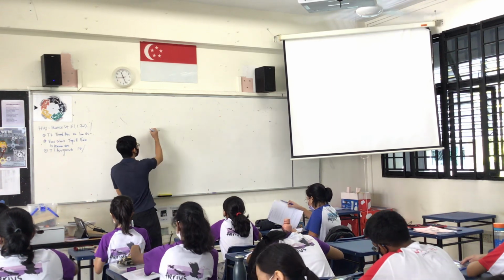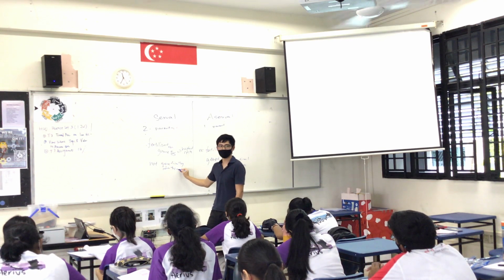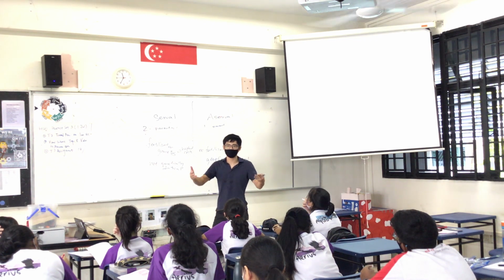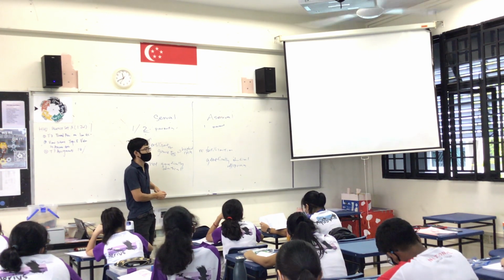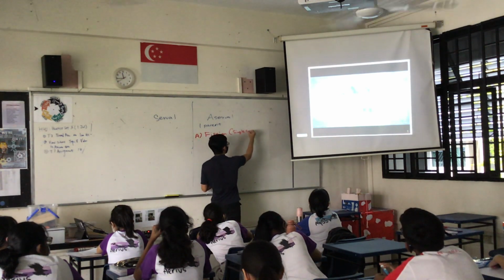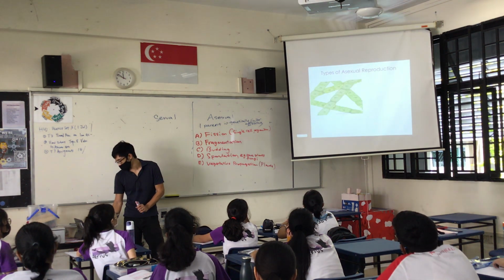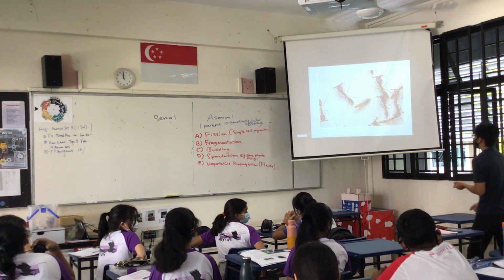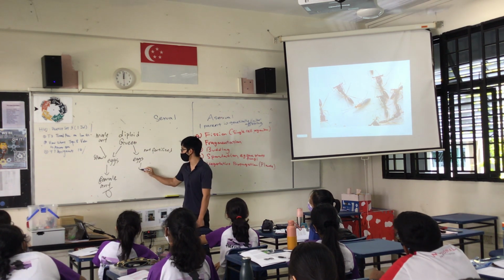T3W1 404 Intro to Reproduction